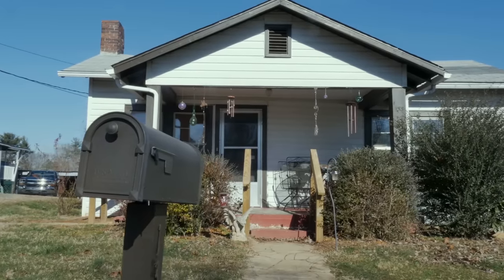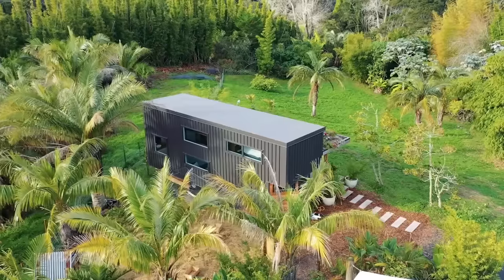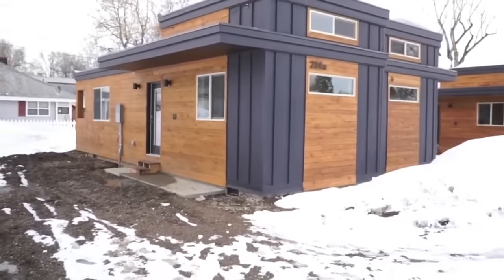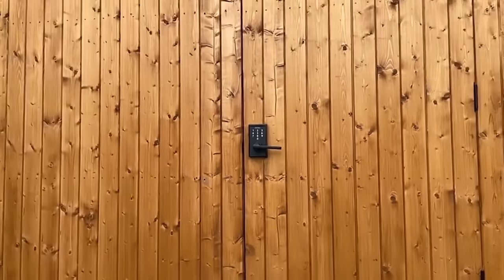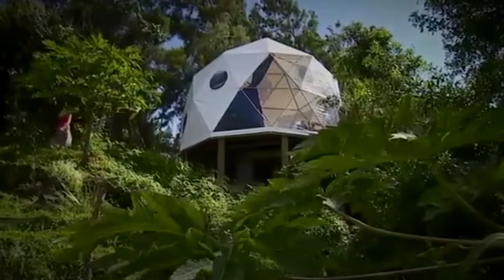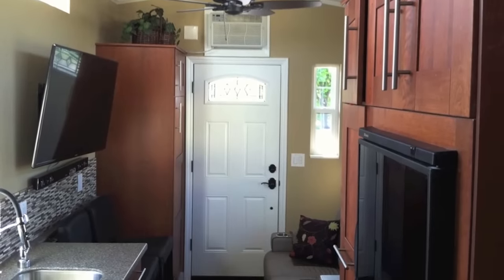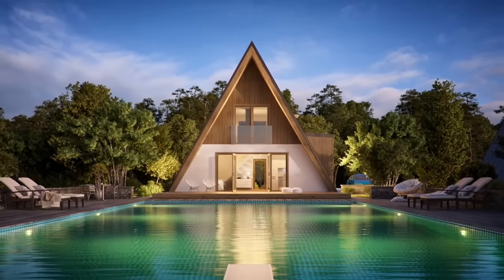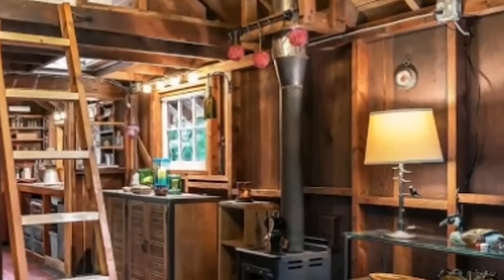Inside a $10,000 Tiny House | Best Tiny House Kits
Explore the world of tiny houses with this tour inside a $10,000 tiny house! Discover the best tiny house kits available and get inspired to downsize your life.

Tiny House sets are perfect for those who want to furnish their tiny house without knowing too much about what it takes to build a house. Small home kits give you the ability to build your own home without the frustration of trying to figure out how to build it from scratch. Small house living should be for everyone who wants it, and that's what makes the kit option so great - you don't have to become an expert builder just to try and put together your little house.

Getting and putting together a small ready-made holiday hut so you can live in it temporarily is a great way to move into a small home without completely destroying your family or drastically changing your lifestyle. You can order a prefabricated frame house and build a small cabin in your favorite vacation spot on your plot of land, as long as you follow local laws and regulations. Since the initial cost of housing is lower ($19,000 to $60,000 on average, depending on size and finish), you can really spend some land and place it next to a lake, in the mountains, or on the ocean, but rest assured. check legal issues first.

Aside from the ease of assembling directly from a kit, another big benefit of using a kit is that it can often be much more cost effective, as buying the whole house together as an unassembled package reduces the manufacturer's costs. It is also important to know that one kit is only 25 to 35 percent of the cost of the entire project. First, if you are building a house yourself or hiring a contractor, it can make a huge difference in price. Estimate the cost of all the construction workers you need to hire, the tools you rent or buy, and the fees for the lot you will be building on.

Time Codes:
0:00 - Intro
3:02 - Allwood Palma 3 tiny house kit
4:06 - Smithhaven tiny house
4:56 - Econodome house kit
5:51 - Dakota tiny house kit
6:49 - The Solo 75 A-Frame Kit
7:41 - Arched Cabin tiny house kit
8:29 - Sonoma tiny house kit

Best tiny house kits on Amazon

150 Best Tiny Home Ideas

150 Best Tiny Interior Ideas

Big Book of Small Home Plans

Puzhong's New Spire prefabricated House Container House B&B with Bathroom and Kitchen: $8,800

Prefab Backyard Office Shed Pod - Productivity Office by YARDADU: $27,500

Backyard Prefab Office Shed Pod - Focus Office by YARDADU: $26,500

RanchHouse 12 x 12 Cedarshed: $9,985

FarmHouse 20 x 14 by Cedarshed: $15,363